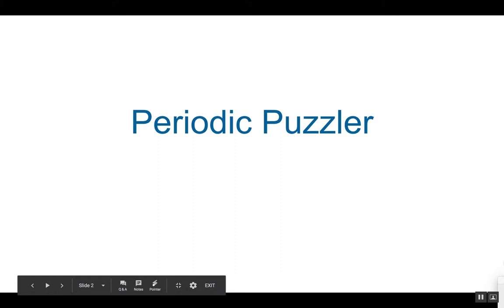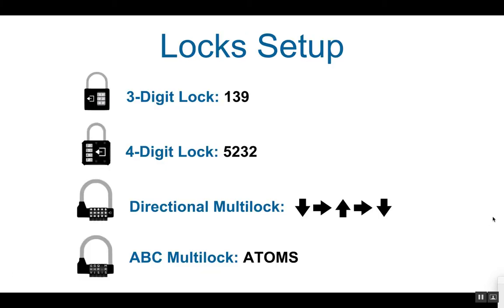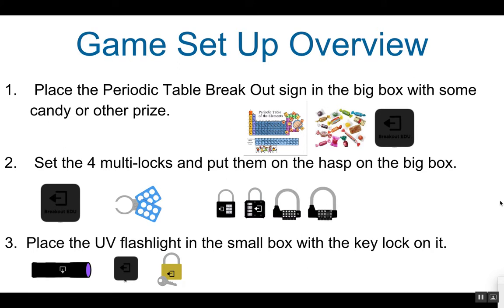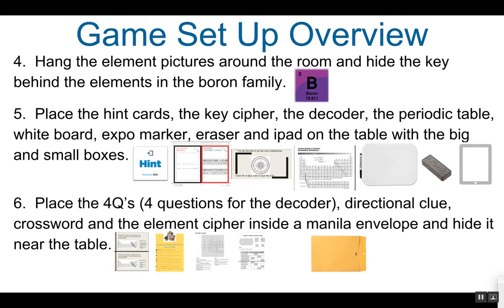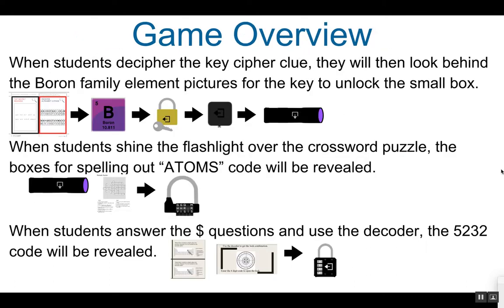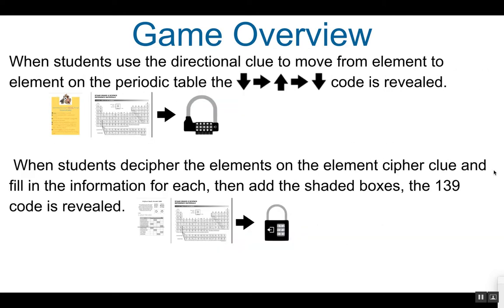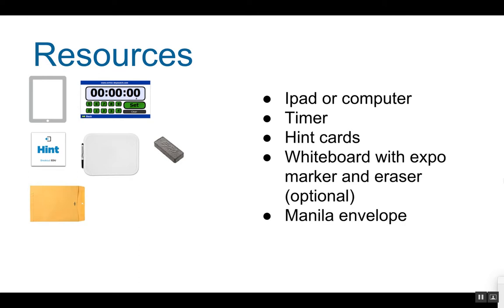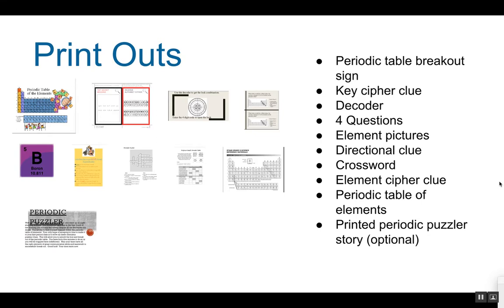Periodic Puzzler Breakout EDU game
Breakout EDU game designed for the periodic table and atomic structure